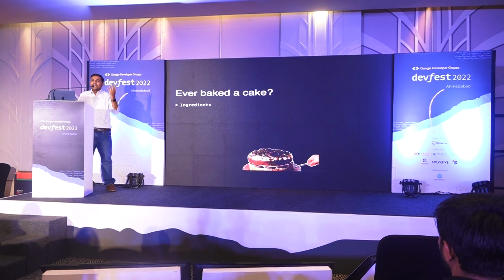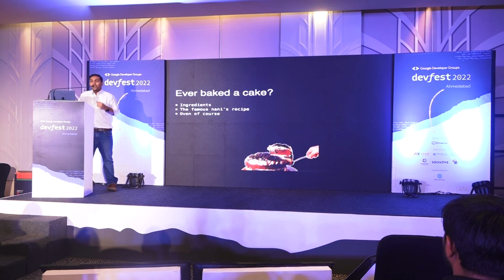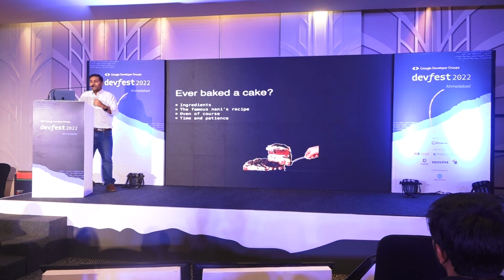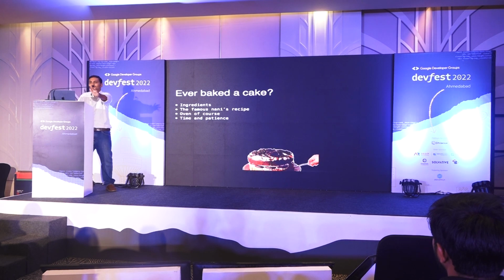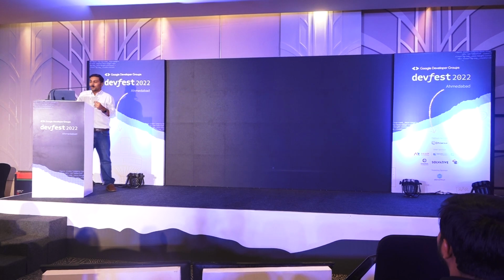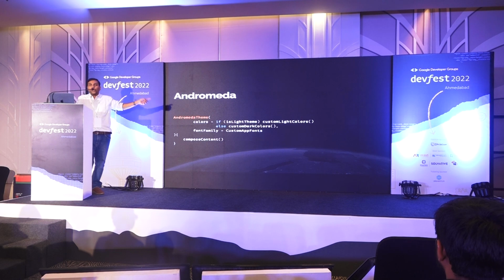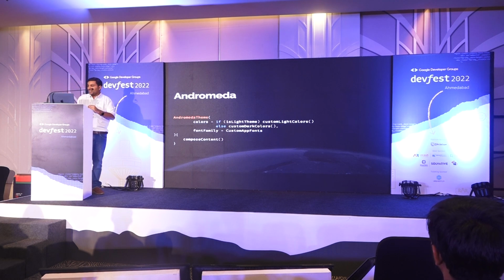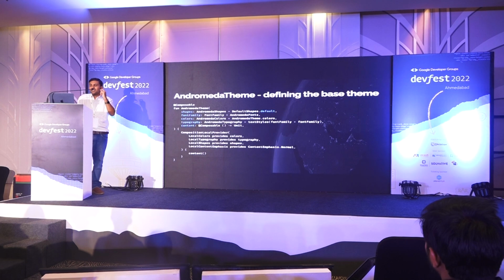DevFestAhm - GDG Ahmedabad DevFest 2022 - Andromeda-Custom design systems with Compose by Adit Lal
This talk emphasises the thought process one can employ to build a design system, with Jetpack Compose - which gets even easier now. This talk would introduce Andromeda - an open-source design system with custom components and a customisable theme. We would focus on how to set up a custom theme with custom colour typography and everything else needed to build a custom design system.

About Adit Lal:
Adit is a Senior Android Engineer, currently working as an Individual Consultant. He has been working in the industry for close to about 9 years primarily helping build Android mobile products and scaling them up. Some of his hobbies are Stargazing, Travel, and Landscape Photography.